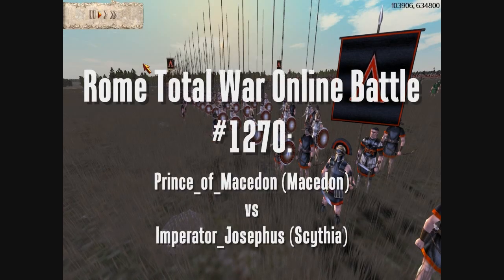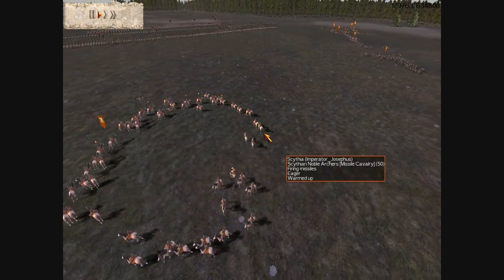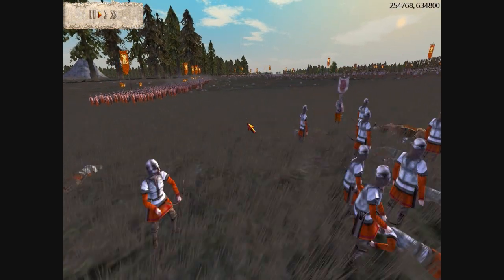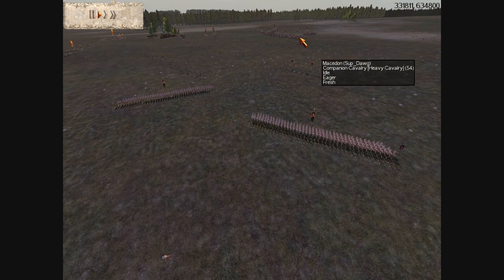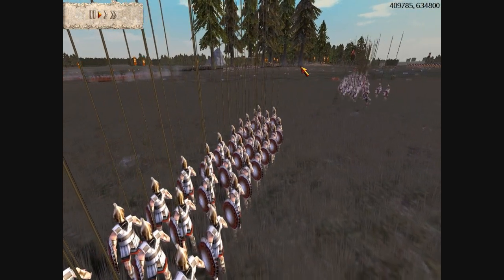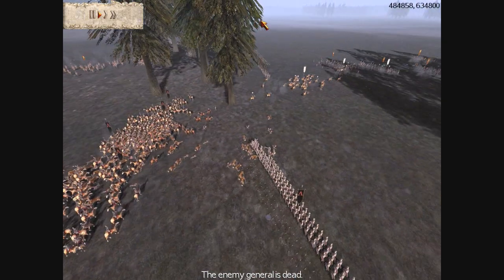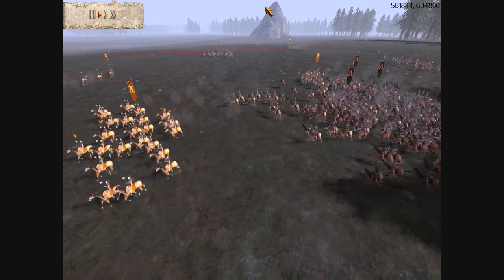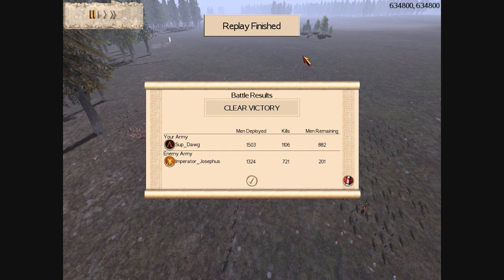Rome Total War Online Battle #1270: Macedon vs Scythia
I command the Macedonians.

My opponent, Imperator_Josephus, commands the Scythians.